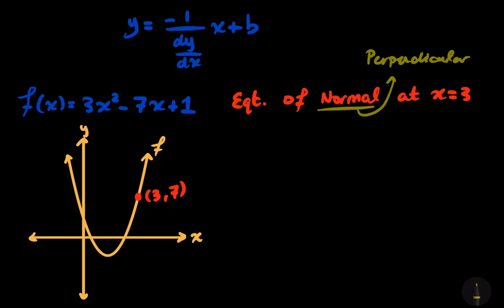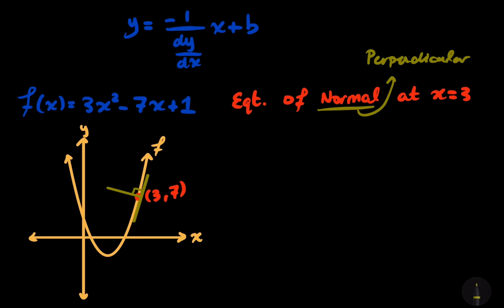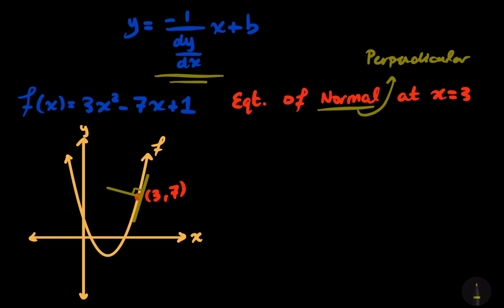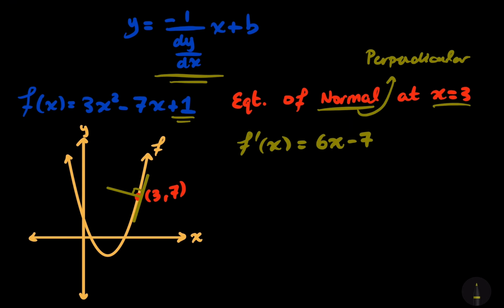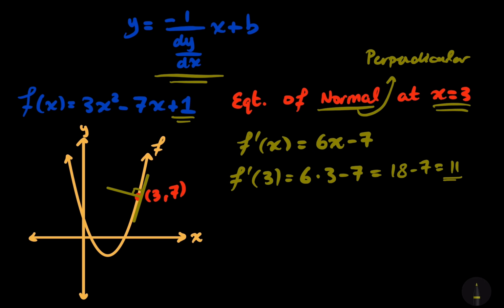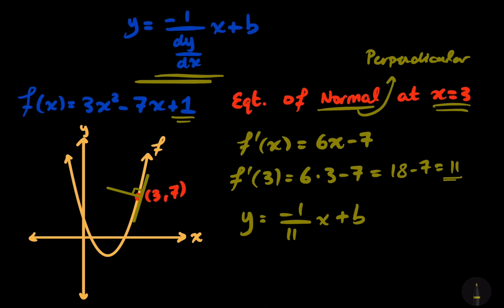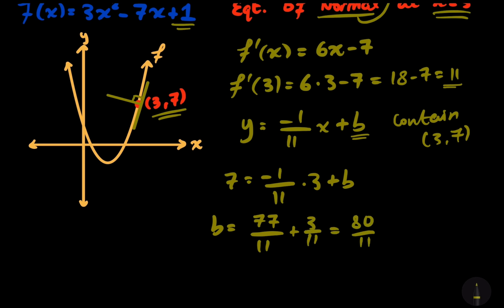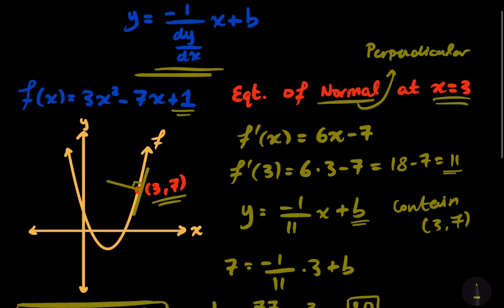The Equation of a Normal Line - Calculus I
This video discusses and introduces the notion of the normal line to a curve, and its correlation to the tangent line at a point. The manner in which the equation of the normal may be derived is also covered.